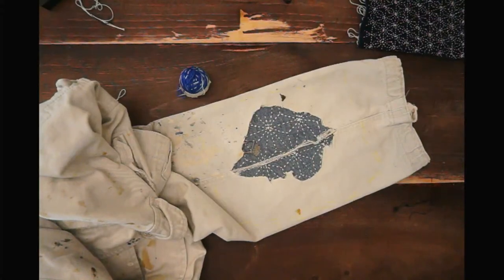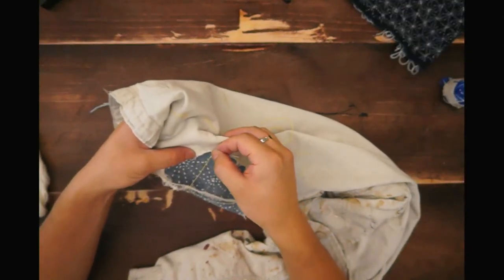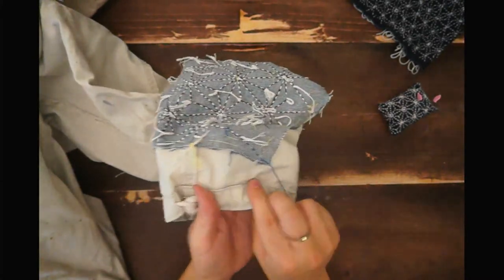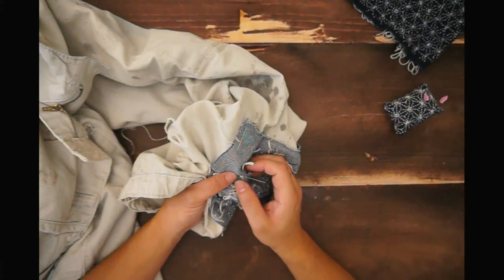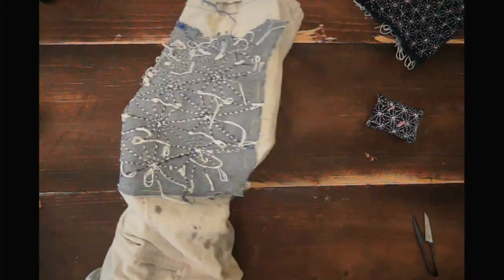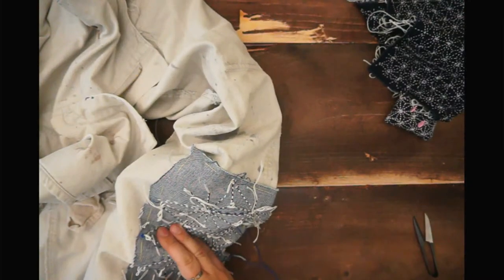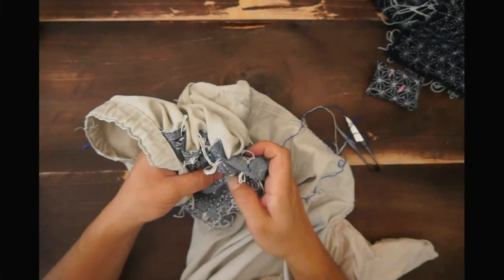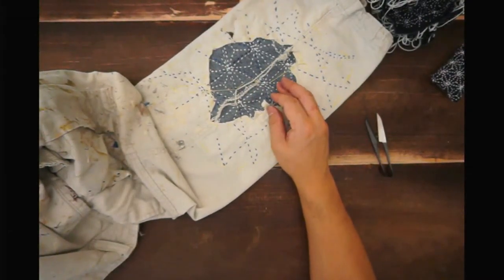Sashiko Live Streaming, August 28nd 2020 // Sashiko Mending with a Large hole.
Sashiko Live Streaming, August 28th

*Please check below for the link to tools I use.

A Sashiko Live Streaming with "Mending".

Yes! I believe this is the most popular topic now in the word "Sashiko".

Sashiko was used in a mending - however, Sashiko doesn't always equal to mending. I only mend the garment when it is necessary, so it is a rare case for me to have this big hole to mend. (I explained why I have this big hope on this pants.)

Since I need to use my brain to stitching through, I talk less than usual. However, it is my intention to leave a video/scenery of someone mending a pants with Sashiko stitching, without any editing or modification.

I plan to continue this mending project only on Live Streaming  (both Instagram & Youtube). I hope you can learn how I would do the mending by following the unedited video.

Regular Schedule For Live Streaming after September 2020

Every Friday Starting at 8 am EST in Japanese, then switch to the one in English at 9am EST.

Live Streaming in Japanese

日本語での配信は、毎週金曜日夜9時頃の予定です。（2020年9月以降予定）。

他の配信の再生リスト

Recommendations

Also, our website answers to most of the questions and provide more information & history of Sashiko.